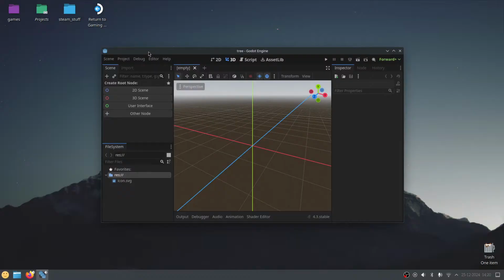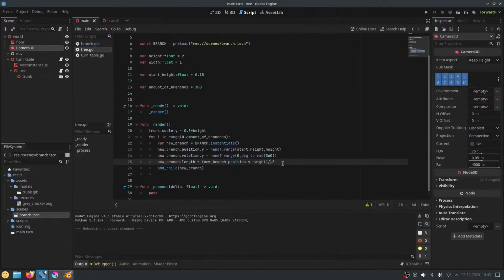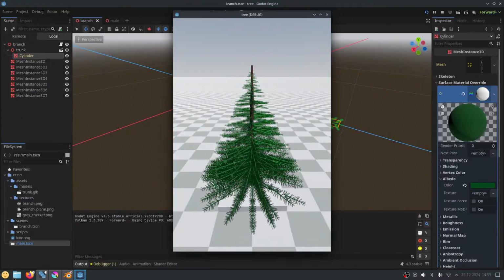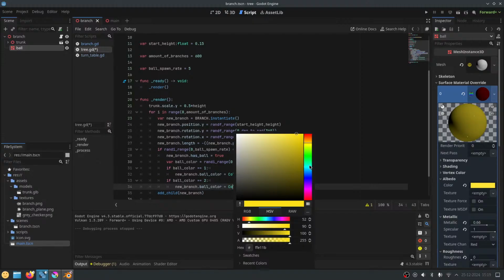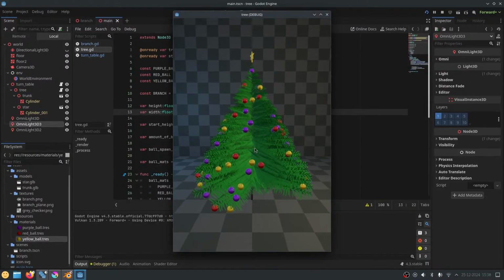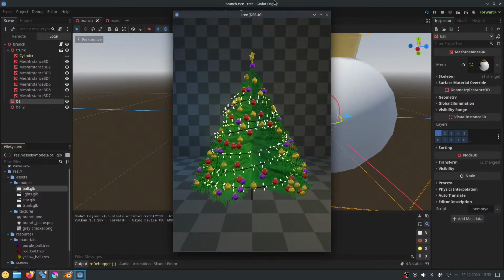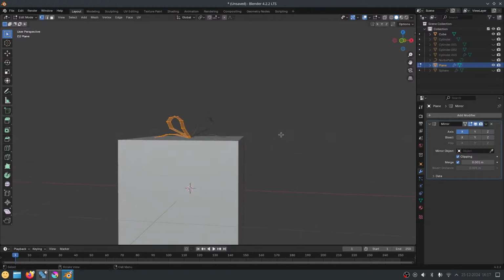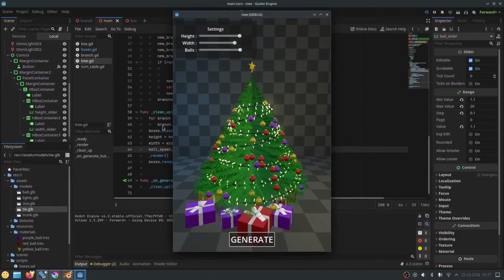🔴 LIVE DEV - GENERATING CHRISTMAS TREES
.. please

Background audio : @LofiGirl